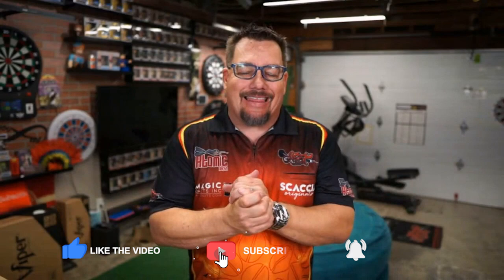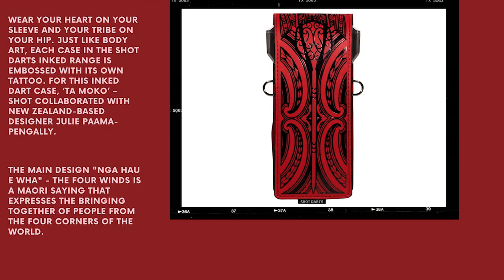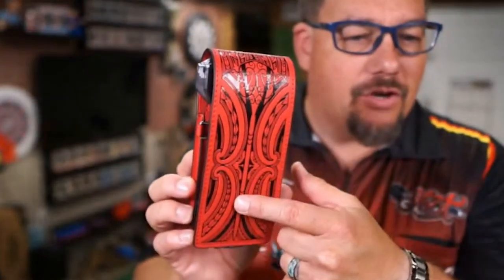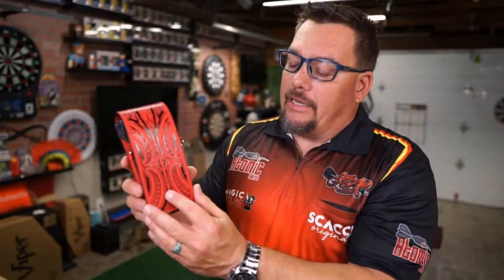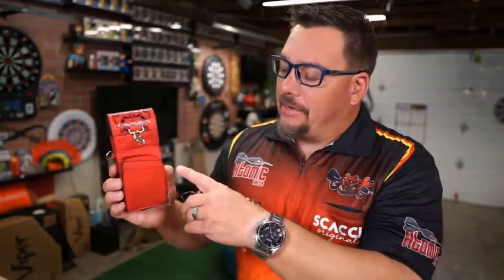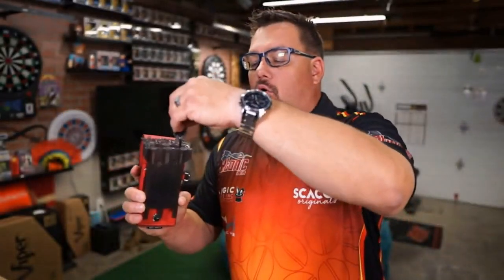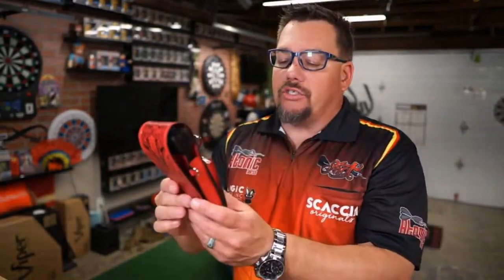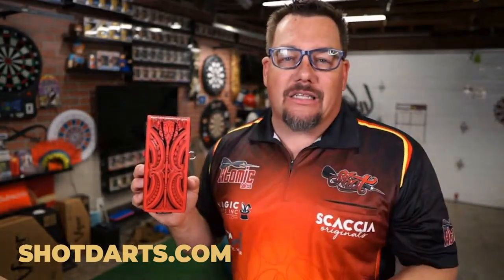SHOT INKED DART WALLET-TA MOKO-RED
Here is a look at the SHOT INKED DART WALLET-TA MOKO-RED

Wear your heart on your sleeve and your tribe on your hip. Just like body art, each case in the Shot Darts Inked range is embossed with its own tattoo. For this Inked Dart case, ‘Ta Moko’ – Shot collaborated with New Zealand-based designer Julie Paama-Pengally.

The main design "Nga Hau e wha" - the four winds is a Maori saying that expresses the bringing together  of people from the four corners of the world.

This Darts Wallet suits both steel and soft tip darts and comes epically prepared with a high-quality dart caddie holder so your darts are always ready for play. There’s pockets for spares, and a slot for your player's card to keep your gear organised.

This Darts case with it's tough plastic caddy included, it stores 3 fully assembled steel tip or soft tip darts.

Zipped compartments for dart accessories storage, dart flights, dart shafts, soft tip points. Tough, carabiner clip-on system included.

*This dart case will last but it's cardboard packaging won’t. Place it in your recycle bin – and play on.